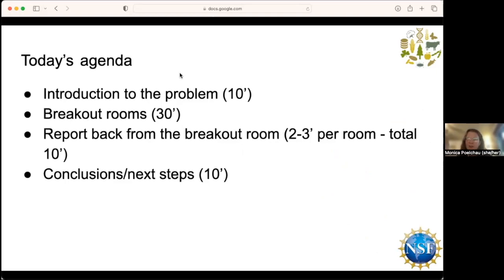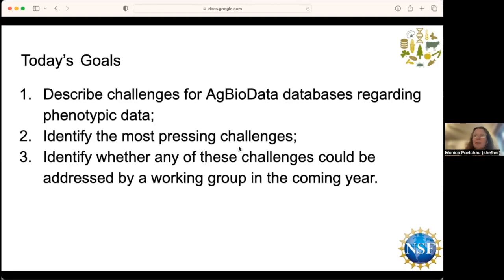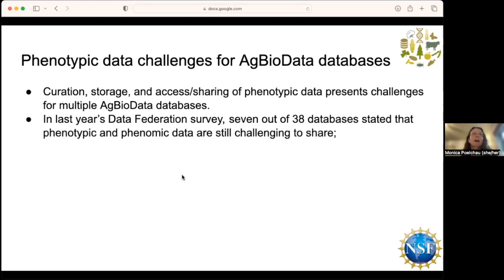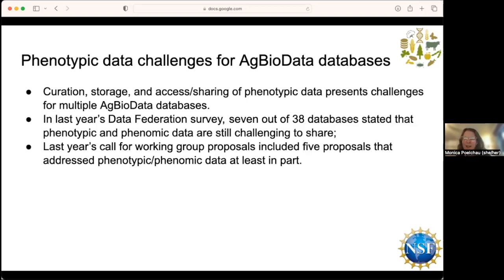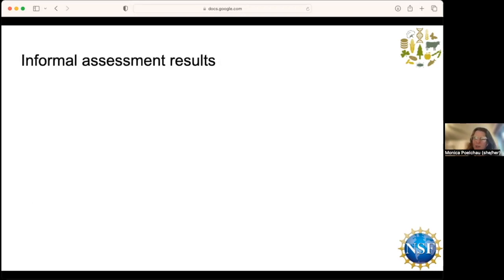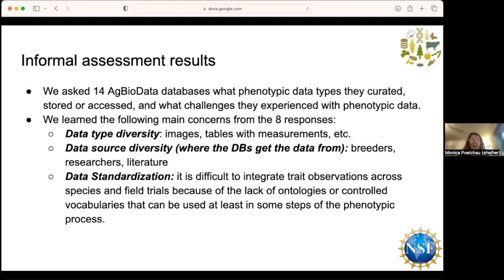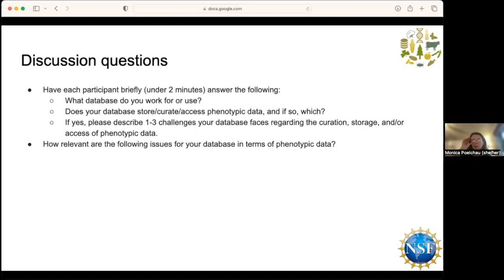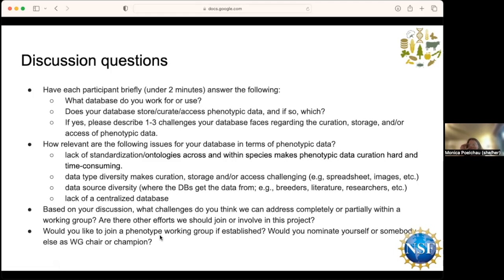Virtual round table on phenotypic data management issues of the AgBioData member databases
In Year 2 of our current NSF RCN grant, the AgBioData database community indicated sharing and managing phenotypic data as one of the primary data issues to address. We have surveyed our member databases, and many of them agreed that curating phenotypic data is challenging due to their diversity in terms of data types (e.g., images vs. spreadsheets) and data sources (e.g., breeding program, experimental trials, or literature), as well as the lack of standardization. We are inviting the AgBioData member databases and the larger community to discuss these challenges to understand their importance for AgBioData member databases and if they can be addressed entirely or partially in a new AgBioData working group.